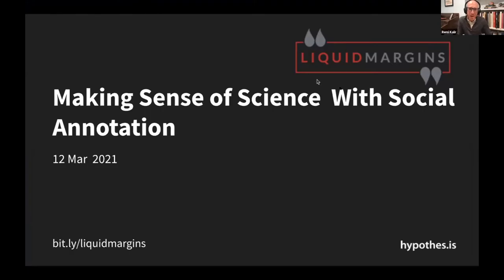Liquid Margins 020 | Making Sense of Science With Social Annotation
This special edition of Liquid Margins coincides with our free AnnotatED workshop kicking off OLC Innovate 2021. We meet up with educators using social annotation to help students read, interpret, and comment on scientific texts. Hypothesis scholar in residence Remi Kalir will moderate. Guests include Erin McKenney, Assistant Professor of Applied Ecology, and Carlos Goller, Associate Teaching Professor, both from North Carolina State University; and Melissa McCartney, Assistant Professor of Biological Sciences at Florida International University and the Director of Research at Science in the Classroom.